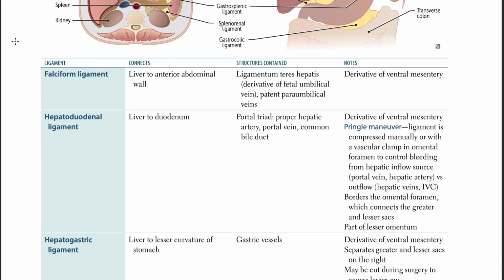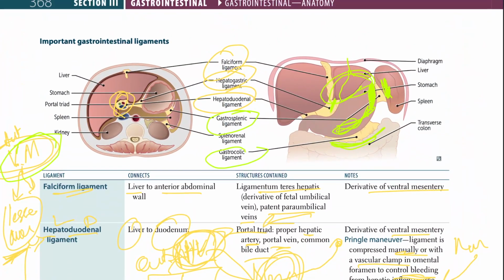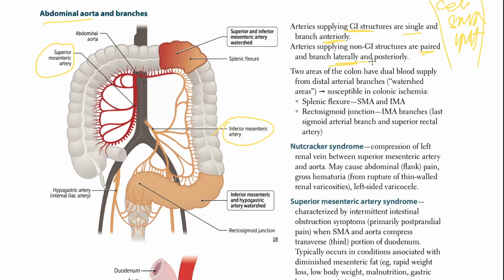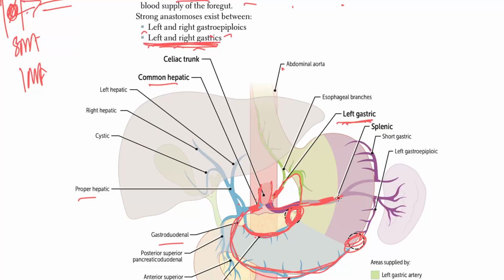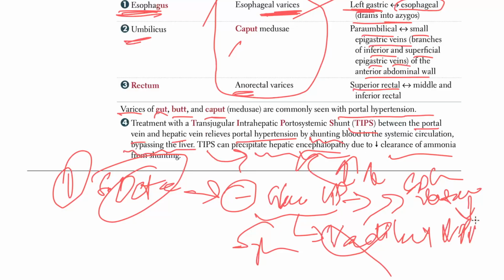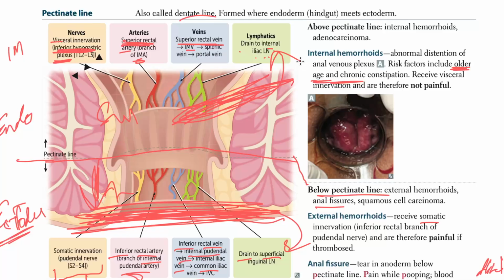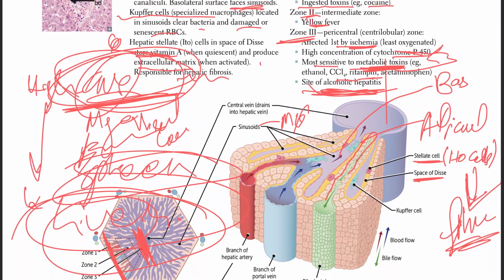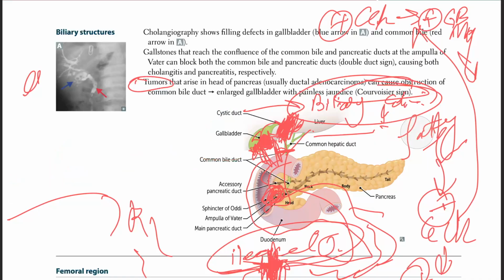USMLE - GIT Anatomy Part 2 | USMLE STEP 1